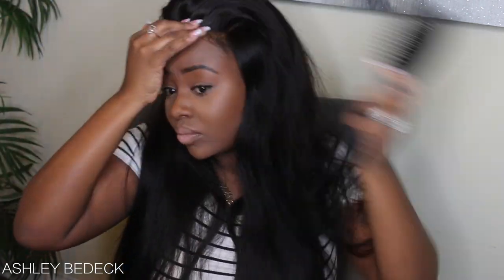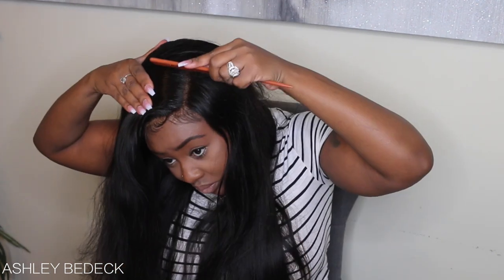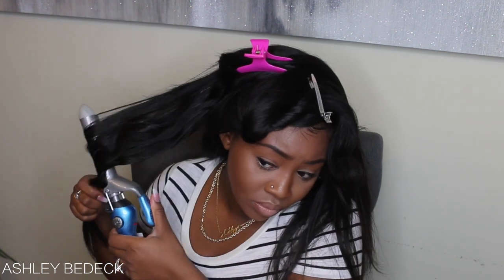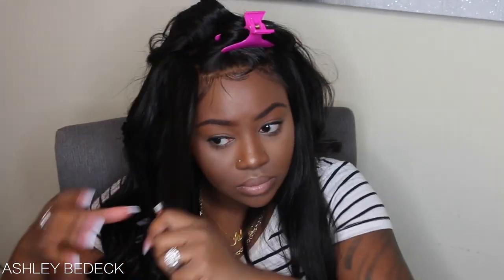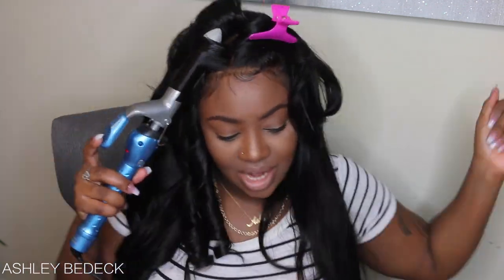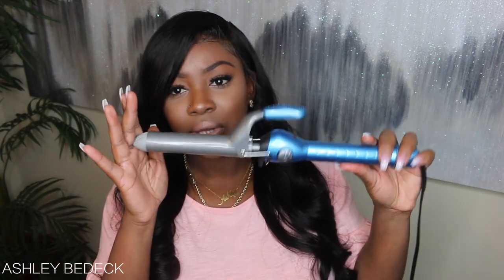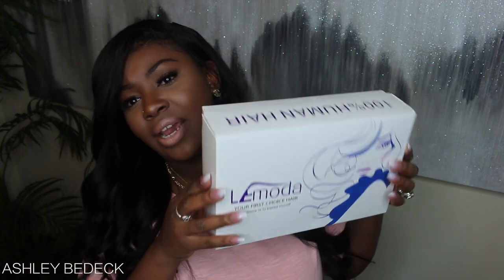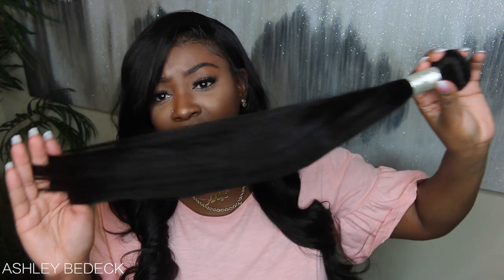How I Curl Long 22" Straight Wig | Super Easy | Le Moda Hair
PRODUCTS USED/MENTIONED:
Foam Lotion:
Pink Edge Brush:
Curling Iron:
Skinny Serum:
(Black) Got2b Glued:
Hair Spray:

Ashley Bedeck
14900 MAGNOLIA BLVD
SUITE 56604

SMOOCHES ♡